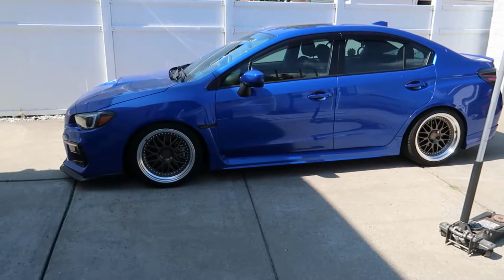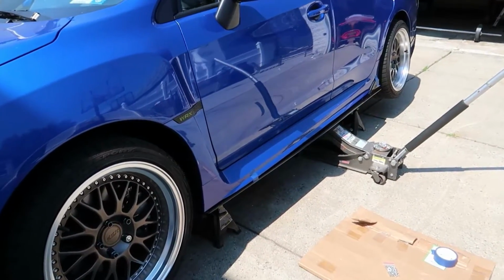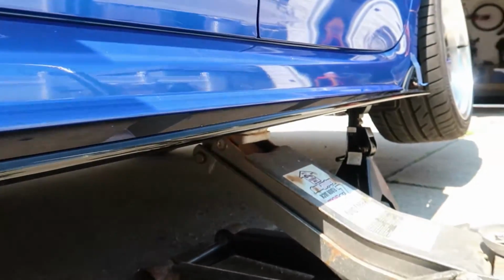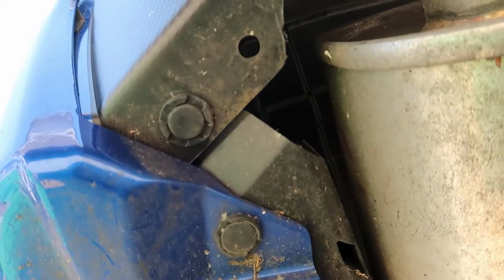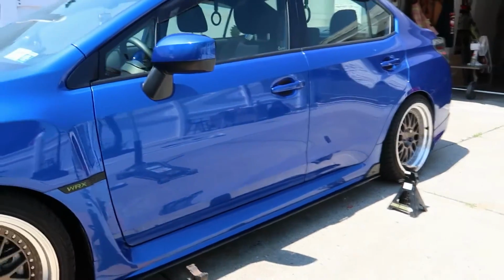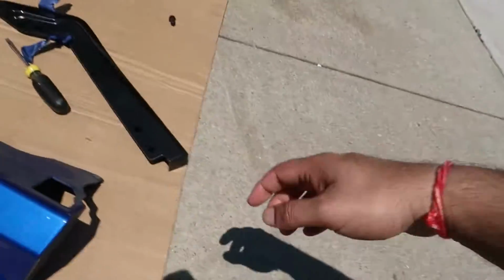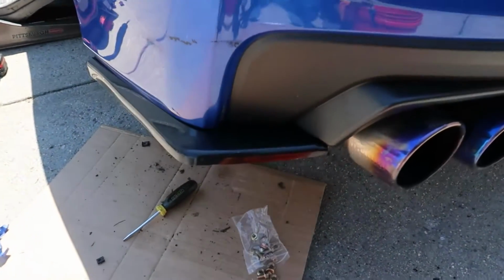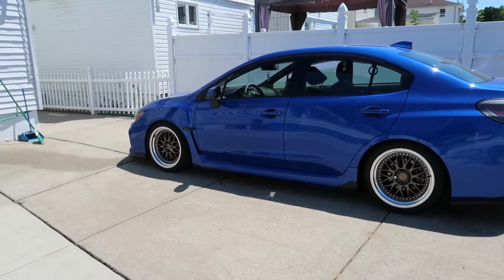Installing OLM S207 Style Side Skirts and Rear spats on the 2019 WRX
Today we install the OLM Side Skirts and rear Spats on the 2019 Subaru WRX.

Rear OE Style Spats